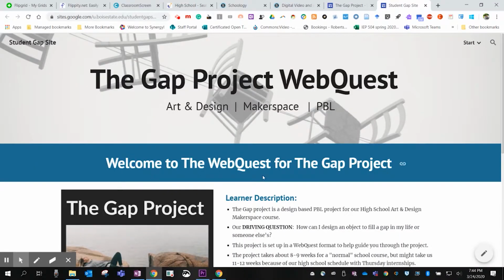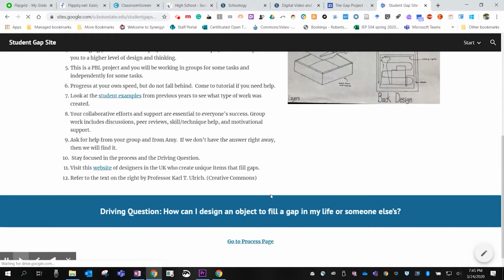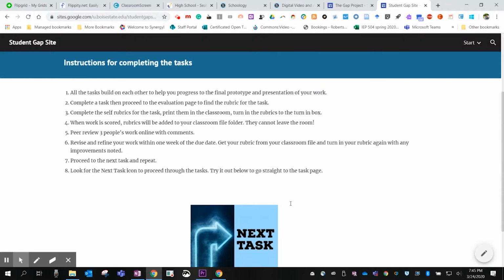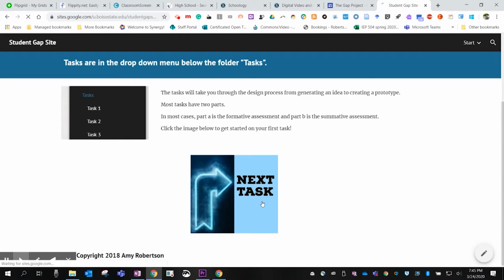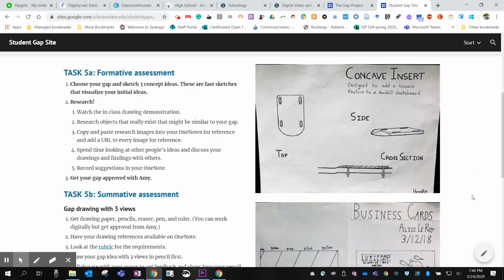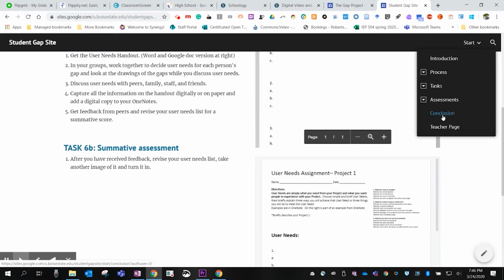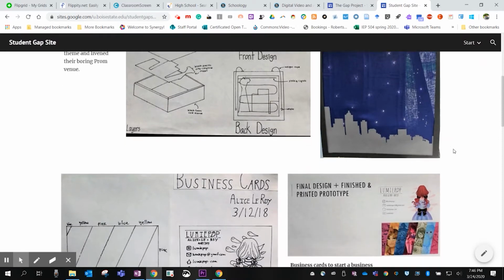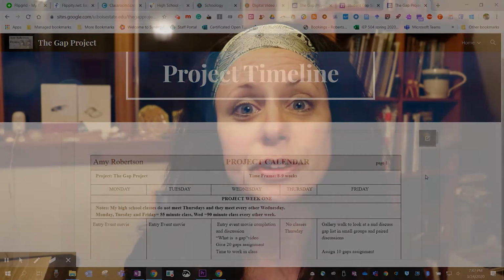AECT Standard 3: Learning Environments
This video demonstrates my competency with AECT Standard 3: Learning Environments. It is the third video in a series. It was created for my M.E.T. Portfolio course at Boise State University.